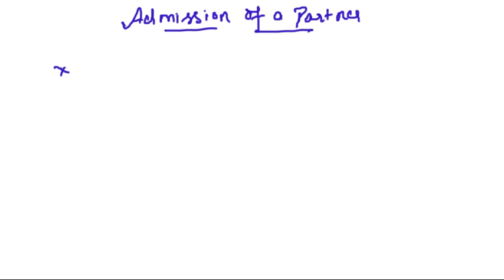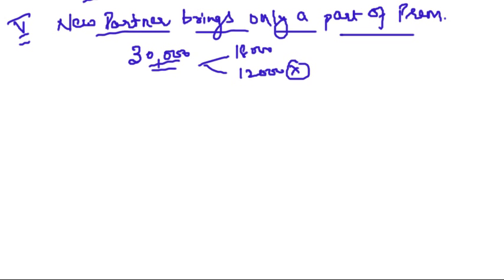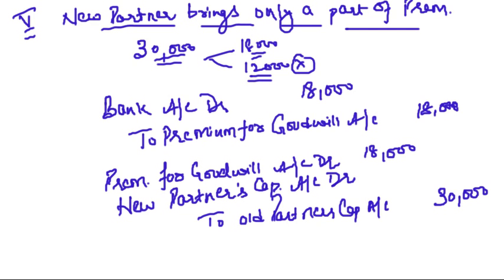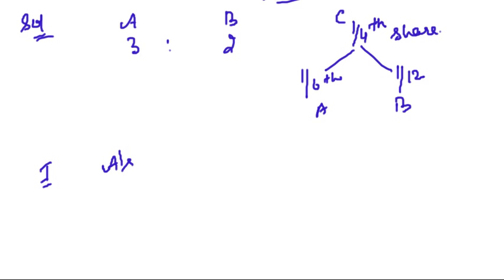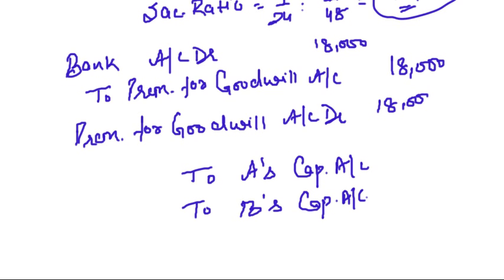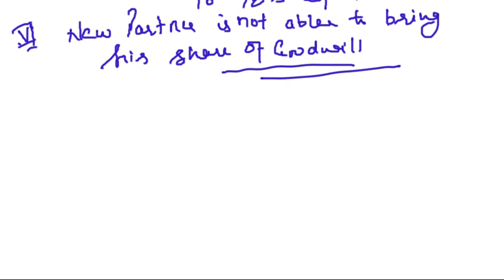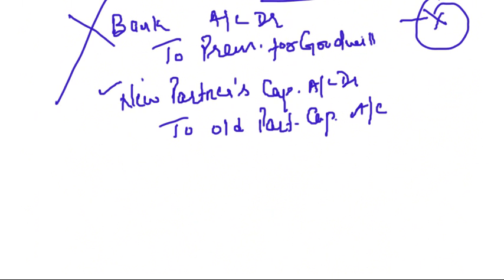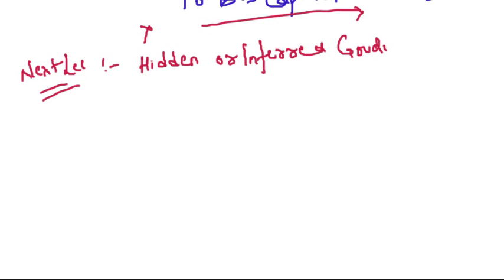Lecture-64-Admission of a Partner-XIV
Discussion on Goodwill brought in by New Partner either Patrly or not brought in by New Partner.